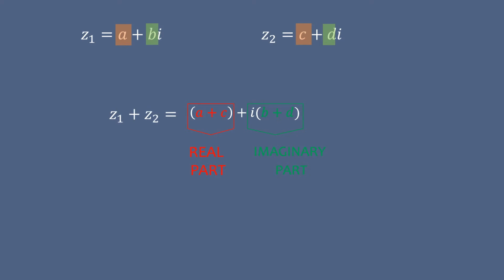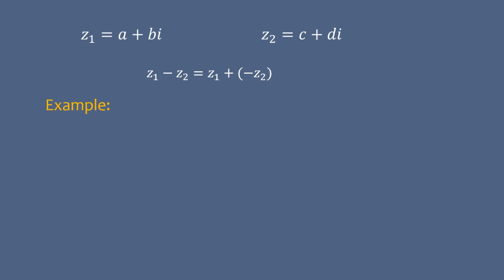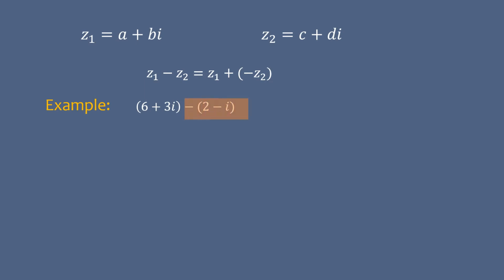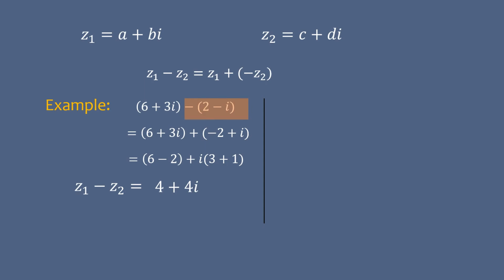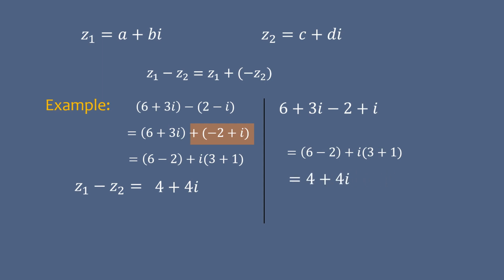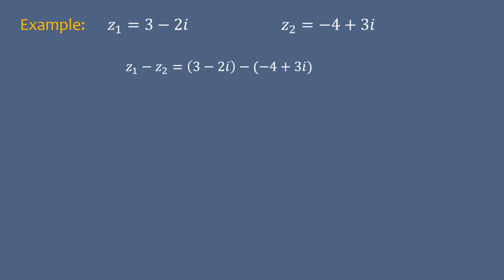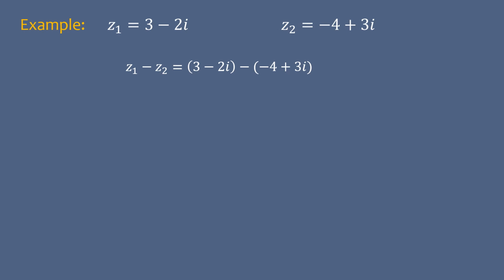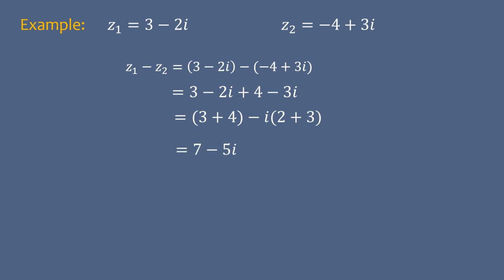Complex Numbers | Algebra of complex numbers | Subtraction of complex numbers | Lecture 5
Now that we know what Complex numbers are, we can move on to understanding Algebra of Complex Numbers.

In this video, we will learn:
Examples on Subtraction of 2 complex number

Link to Some units of Class 12